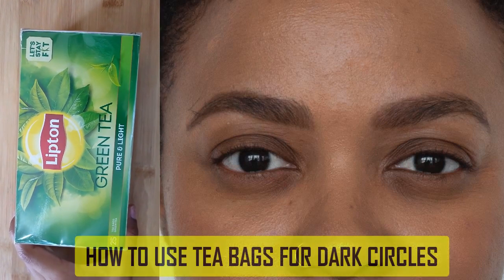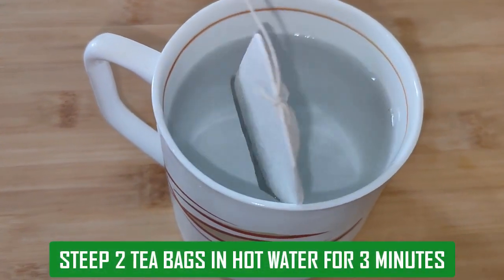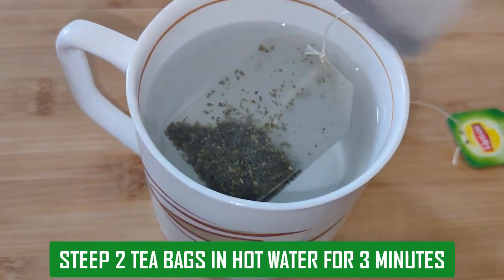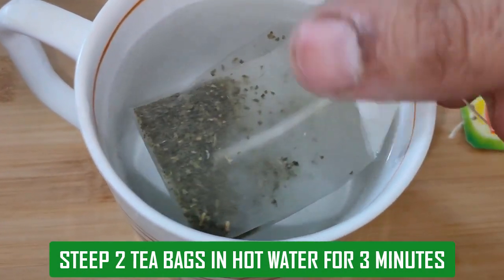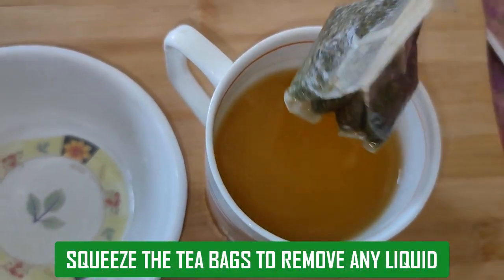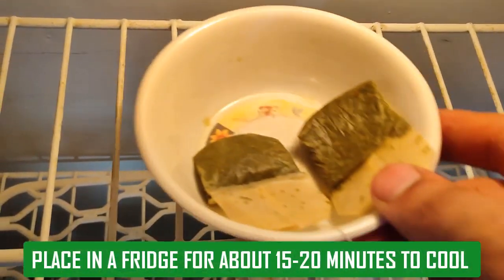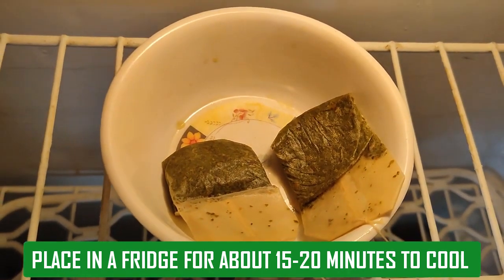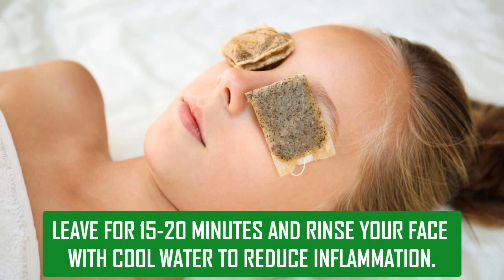How to Use Tea Bags for Dark Circles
Using Tea Bags for eyes is an excellent way of reducing puffiness and dark circles. The caffeine content in tea bags shrinks blood vessels and reduces the fluid retention in the tissues around the eyes.